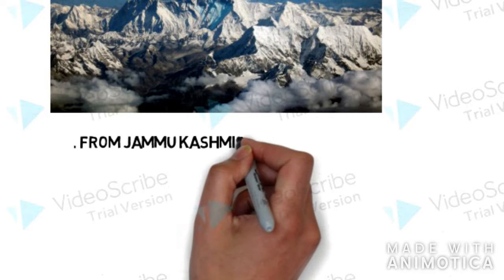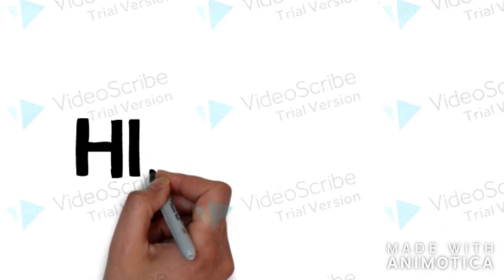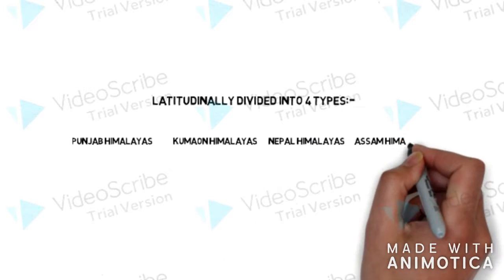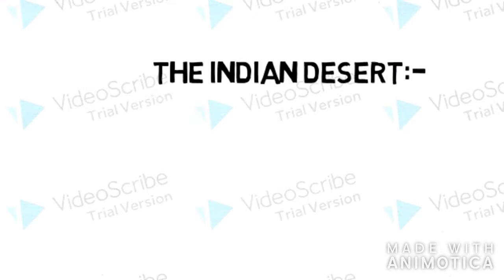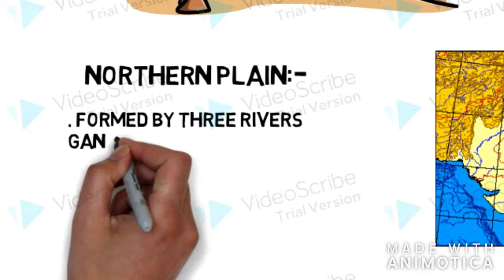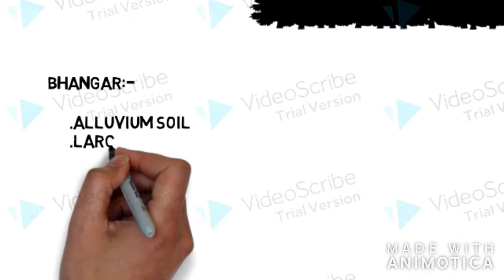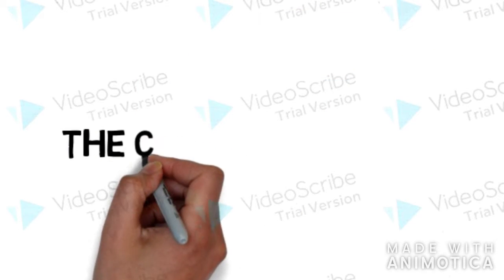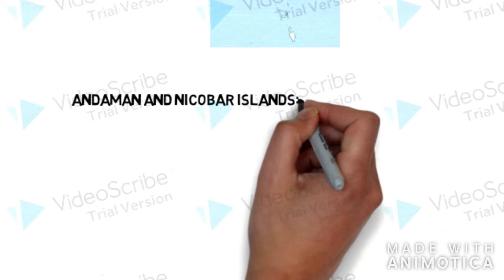the physical features of india || geography chapter 2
geography chapter